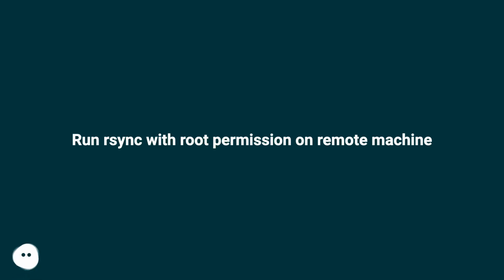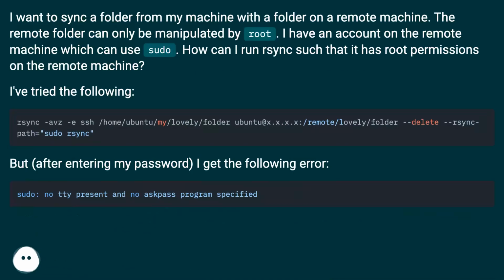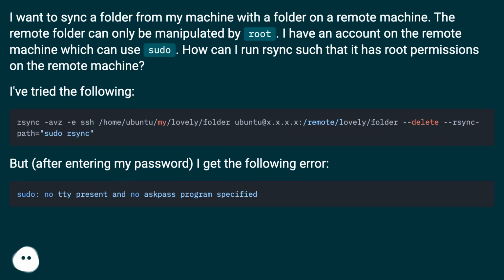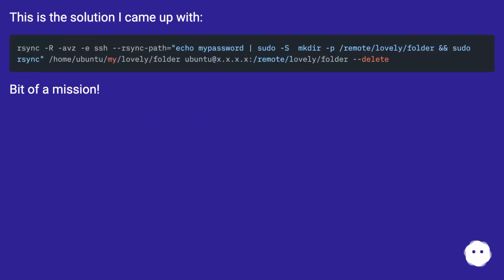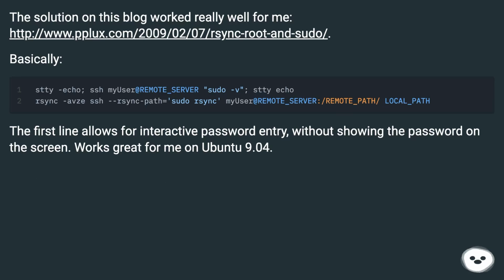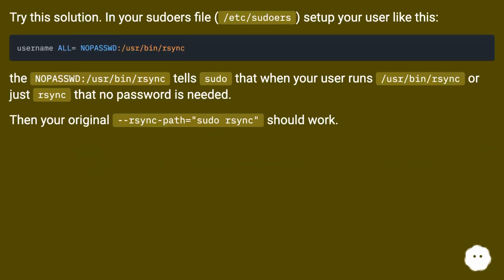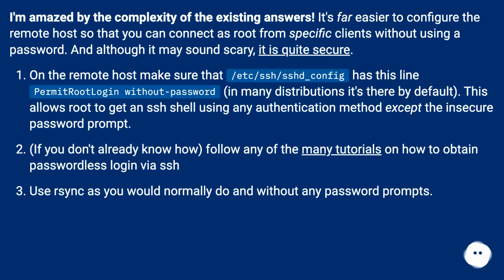Run rsync with root permission on remote machine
Chapters
00:00 Run Rsync With Root Permission On Remote Machine
00:33 Accepted Answer Score 13
00:48 Answer 2 Score 11
01:11 Answer 3 Score 39
01:38 Answer 4 Score 15
02:35 Thank you